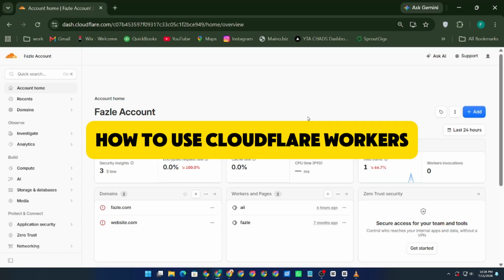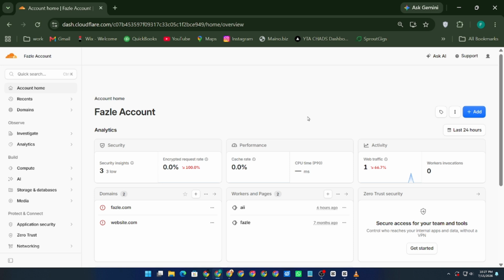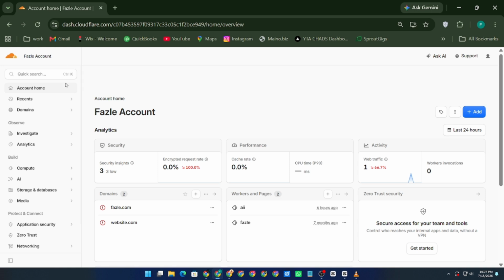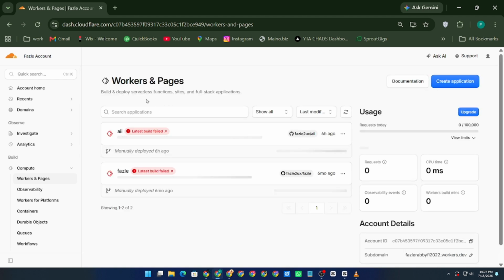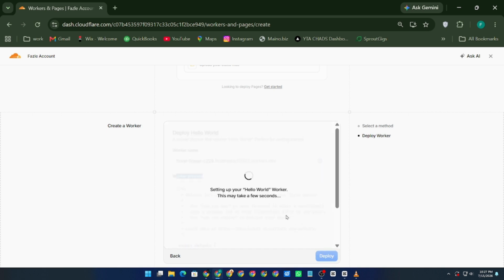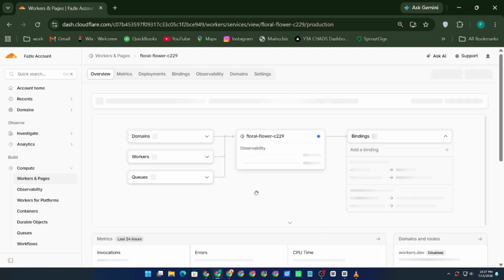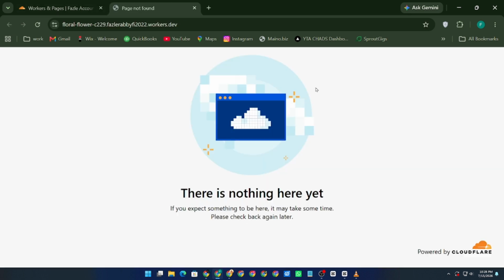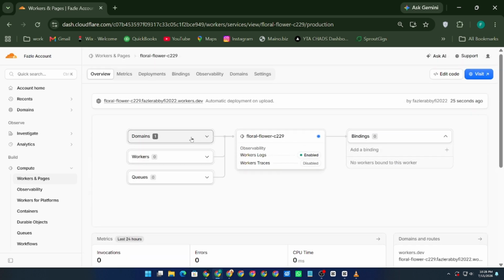How to Use Cloudflare Workers (2026) Step-by-Step Full Guide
Learn how to use Cloudflare Workers with this complete step-by-step guide. In this tutorial, you'll discover how to create and deploy Workers, write serverless code, handle HTTP requests, configure routes, use environment variables, test your applications, and build fast edge functions. Whether you're a beginner, developer, or business owner, this guide will help you get started with Cloudflare Workers and build scalable serverless applications at the edge.